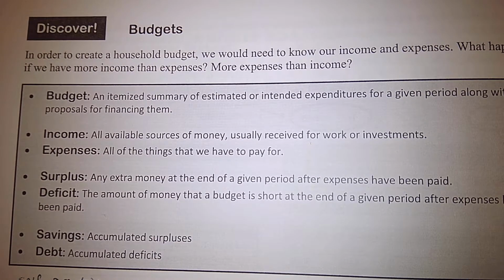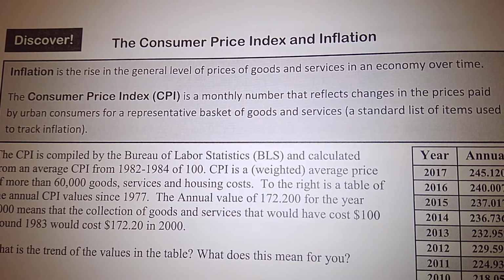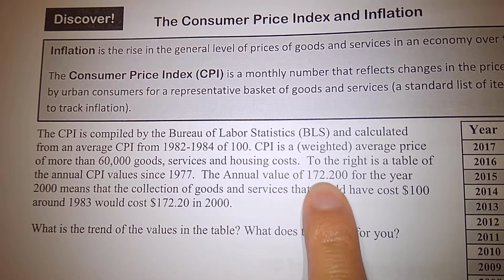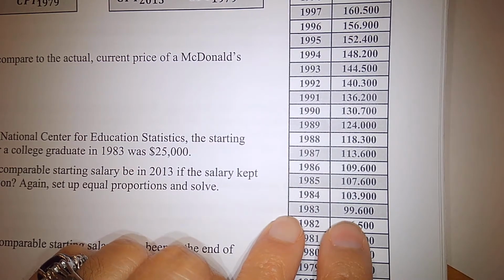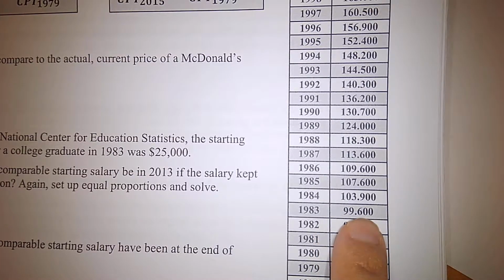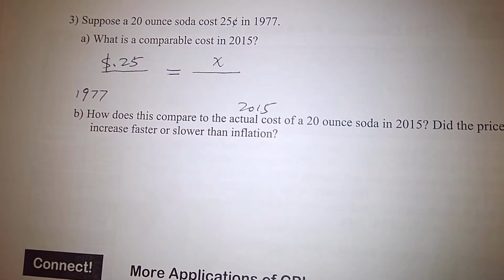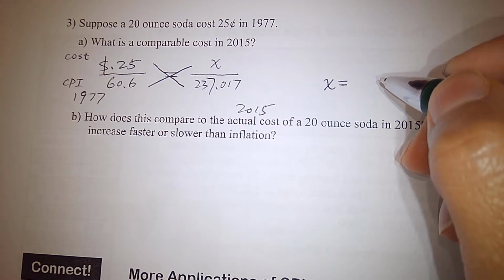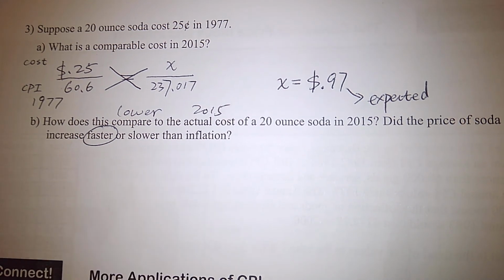Math 123 section 4 part 2